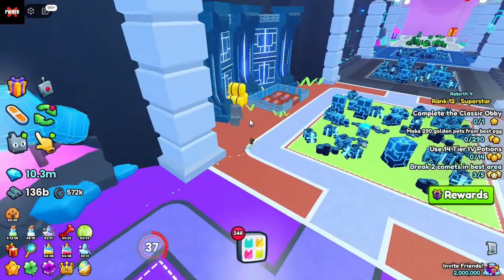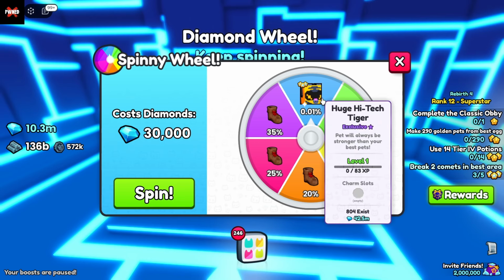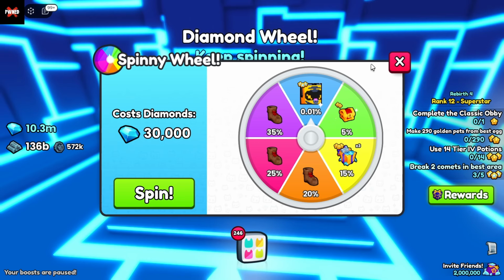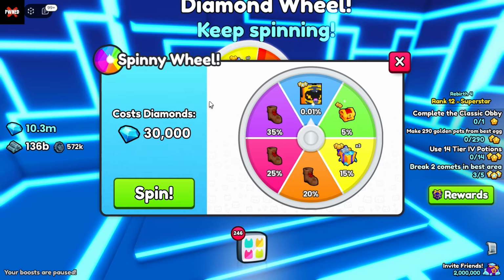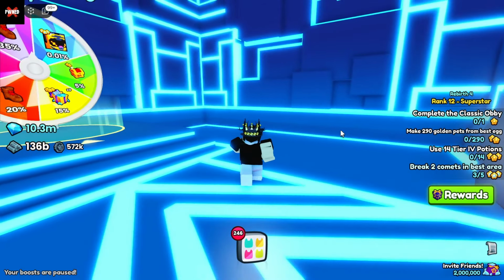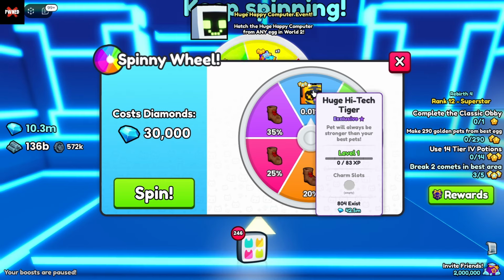Is The DIAMOND SPINNY WHEEL WORTH IT? (Pet Sim 99)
Is The Limited Time Spinny Wheel Worth It?